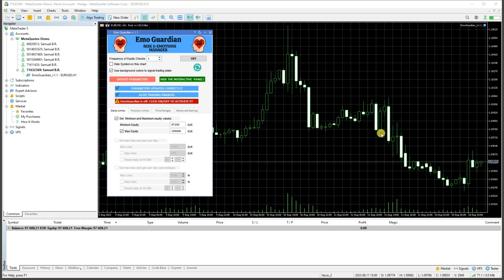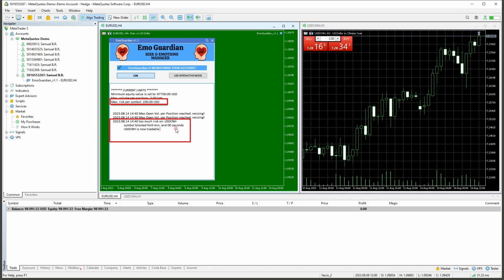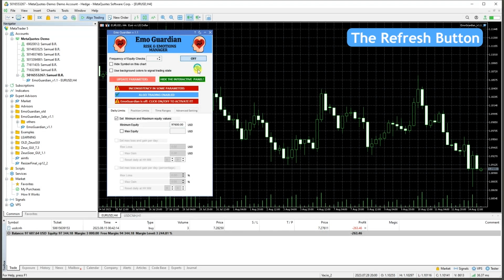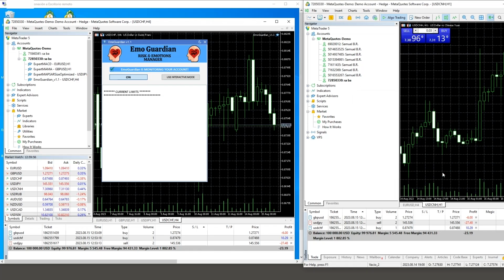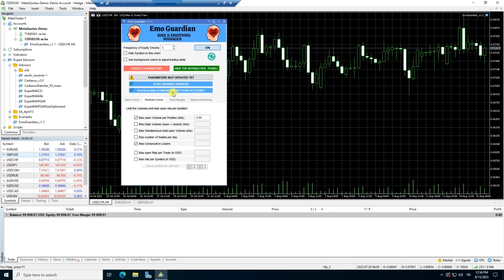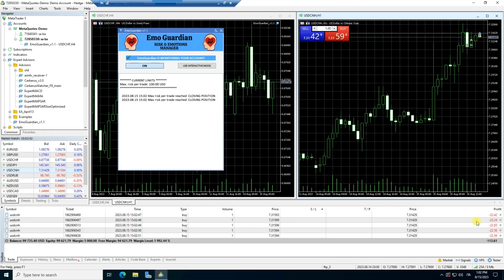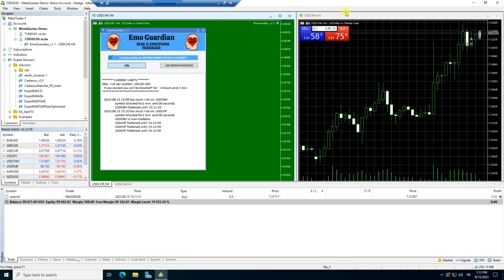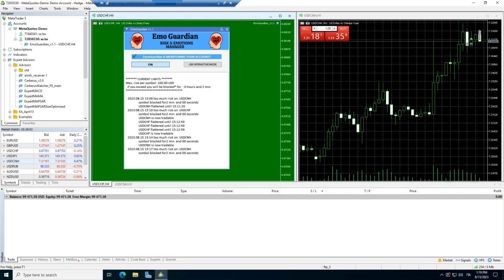Stop Blowing Accounts: EmoGuardian EA Risk Manager Full Walkthrough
EmoGuardian EA – Complete Risk Management Expert Advisor for MetaTrader | Stop Overtrading & Protect Your Account

Take full control of your trading psychology and risk management with EmoGuardian, a powerful Expert Advisor designed to enforce disciplined trading and eliminate impulsive decisions. In this video, you’ll get a complete walkthrough of the EmoGuardian interface, learn how to set risk limits, and see the EA in action protecting your account in real time.

Whether you're a discretionary trader or running automated strategies on a VPS, EmoGuardian helps you enforce strict rules, limit losses, and trade with confidence.

How the EmoGuardian interface works
Setting daily equity limits (max loss & profit targets)
Limiting position size, risk per trade, and consecutive losses
Using time-based trading restrictions
Enforcing maximum risk per symbol
Automatically resizing trades that exceed limits
How EmoGuardian closes all positions when risk is exceeded
Emergency signal to flatten all trades remotely (VPS trading)
Understanding warnings and security checks
How to prevent overtrading and revenge trading
Advanced risk management examples in live scenarios
🚀 Key Features of EmoGuardian

✅ Daily loss & profit limits
✅ Maximum position size control
✅ Max risk per trade & per symbol
✅ Maximum consecutive losses protection
✅ Trade frequency limits
✅ Automatic trade resizing
✅ VPS emergency shutdown signal
✅ Full account protection mode
✅ Visual warnings & status indicators
✅ Consistency checks before activation
✅ Multi-timeframe risk controls
✅ Interactive + lightweight monitoring interface

⏱️ Video Chapters
0:00 – Introduction to EmoGuardian
1:49 – How to Set Risk Limits
3:19 – Secondary Monitoring Interface
4:02 – EA in Action (Trade Resizing)
7:48 – Warning & Security System
9:02 – Loading / Restart Behavior
11:21 – Emergency Signal Setup
20:25 – Risk Limit Actions Explained
27:33 – Max Risk Per Symbol Example
38:00 – Project & Community